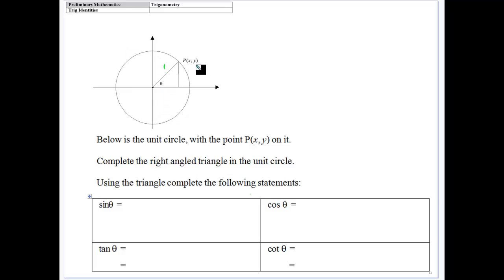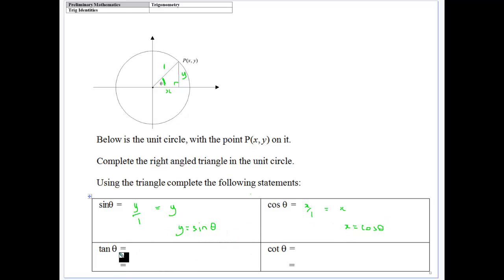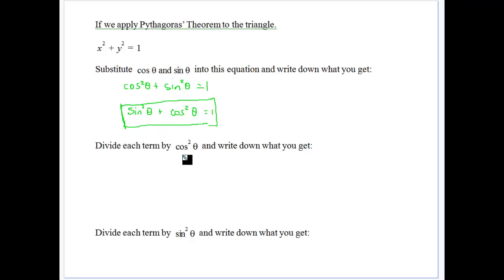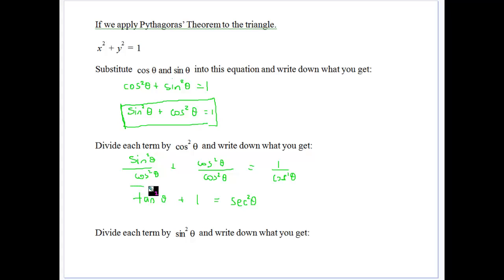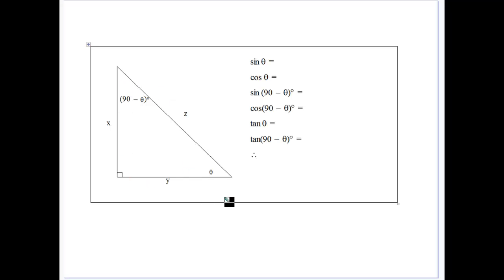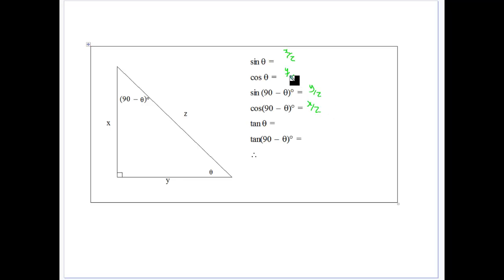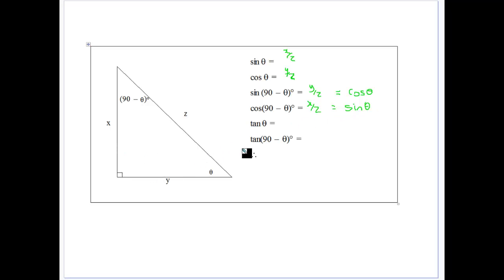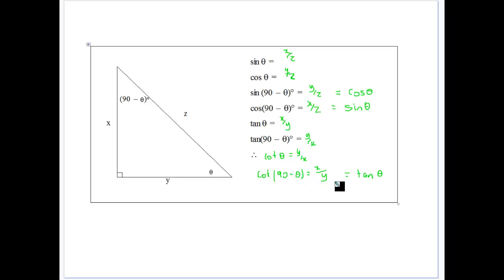Trig Identities 1